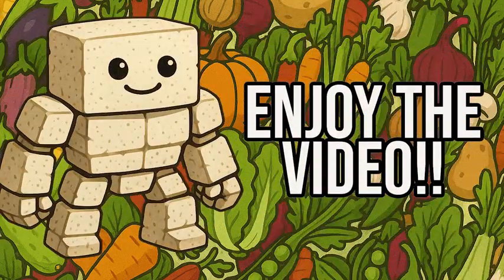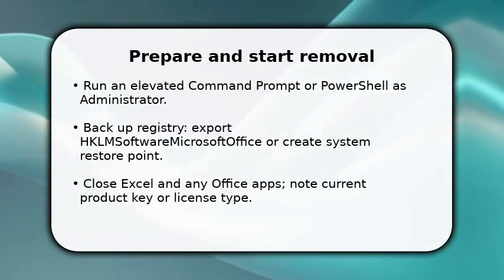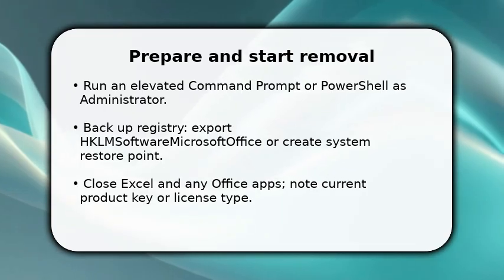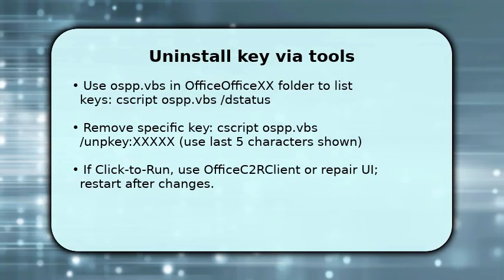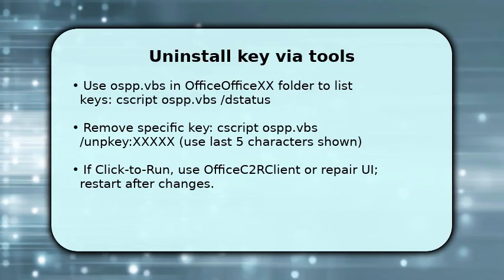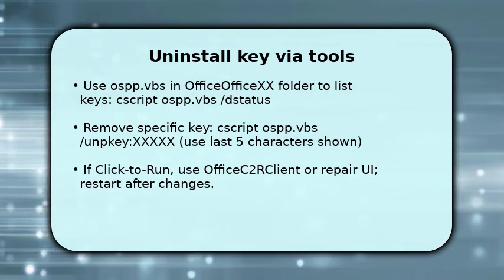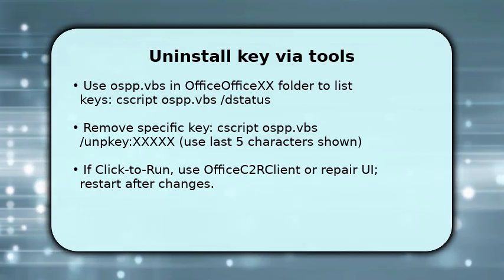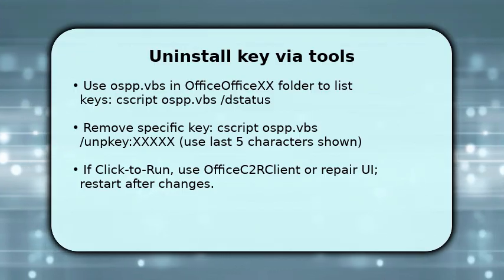How to Remove Excel Product Key (full Guide)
Discover the step-bythy process of removing an Excel product key. This comprehensive guide covers essential tips and methods to regain access without violating terms, ensuring you can use your software legally.

remove excel product key, excel activation code removal, legitimate way to remove Excel license, Excel trial expiration date, how to reactivate Office without a Product Key